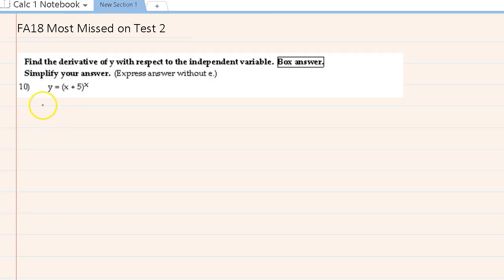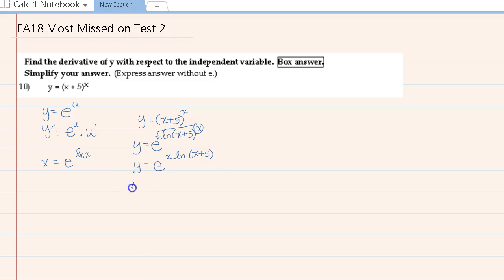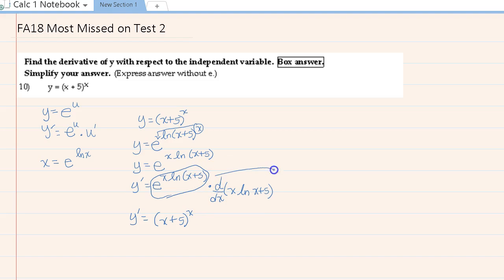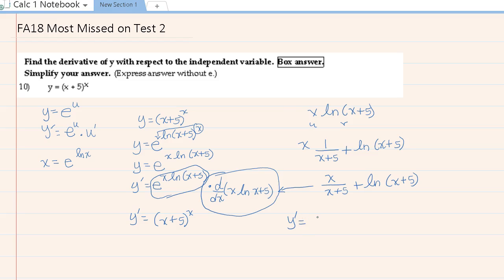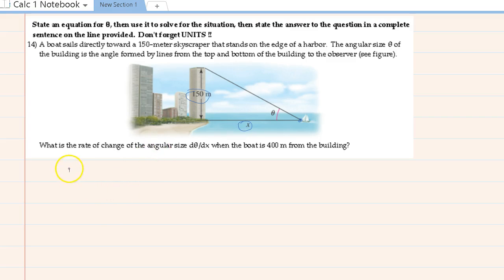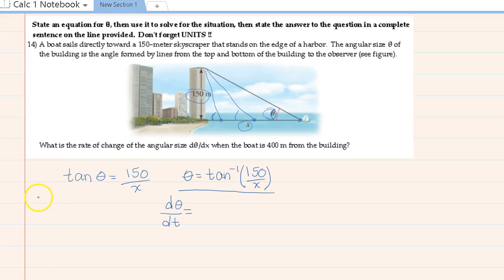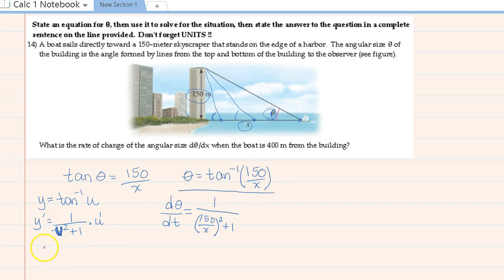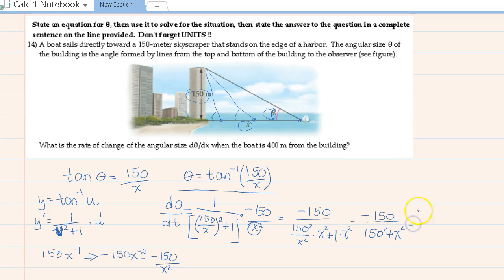2413 FA18 Most Missed on Test 2